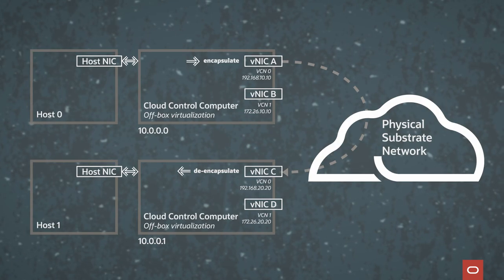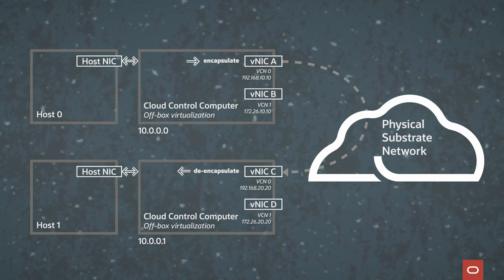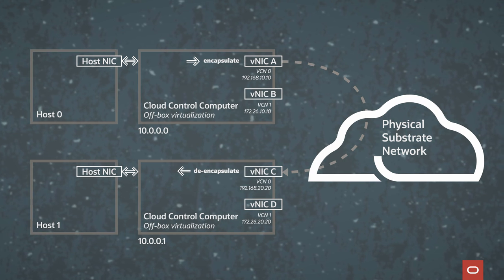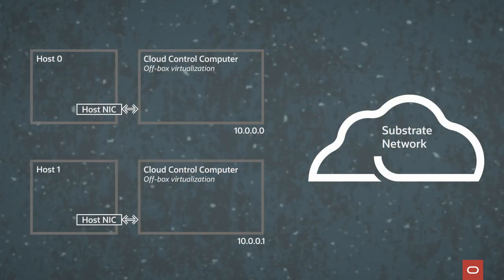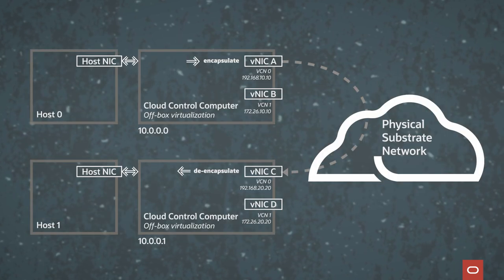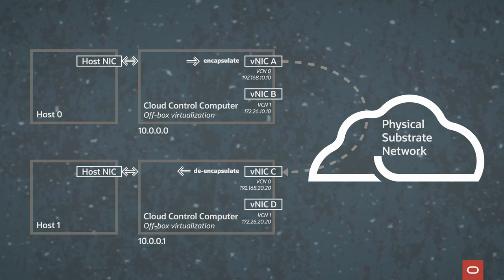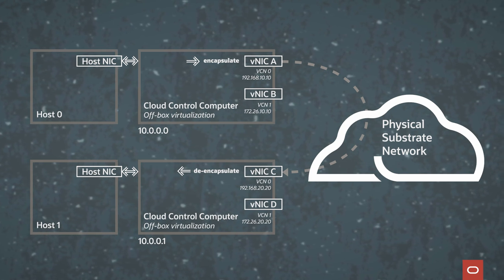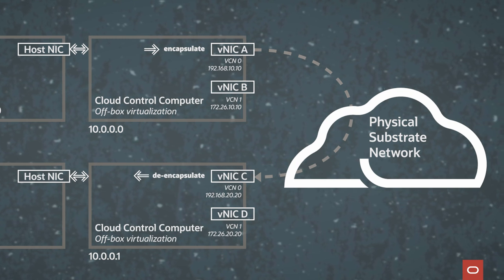First Principles: L2 Virtual Networking for Cloud Lift-and-Shift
An L2 virtual network and a distributed "real virtual router" ensure enterprise applications and bare metal servers are first-class participants in Oracle Cloud Infrastructure. Enterprise solutions, such as VMware vSphere and other clustered software, often expect a layer 2 network to carry out functionality like MAC and IP reassignment, multiplexing by MAC address, VLAN support, broadcast and multicast, and non-IP traffic. Previously, delivering this functionality natively and at scale has been challenging in the cloud. In this video, Lucas Kreger-Stickles, Architect, Virtual Networking for OCI , discusses with Pradeep Vincent, VP & Architect, Architecture Initiatives, how the OCI team designed its high performance, scalable, enterprise-friendly cloud network. This is the second in OCI's "First Principles" series of videos that explain the architecture behind Oracle's enterprise approach to the cloud.